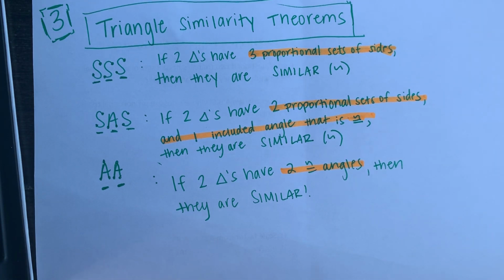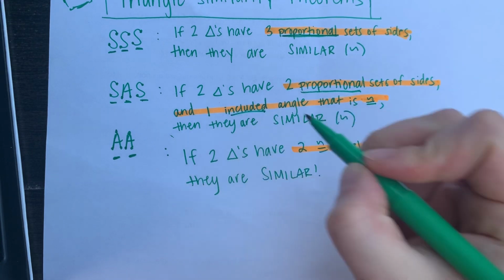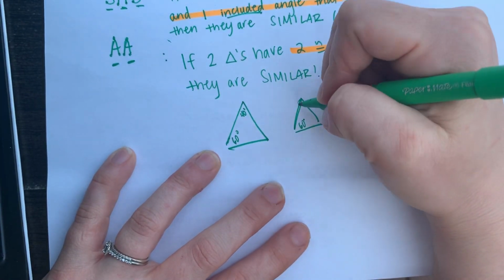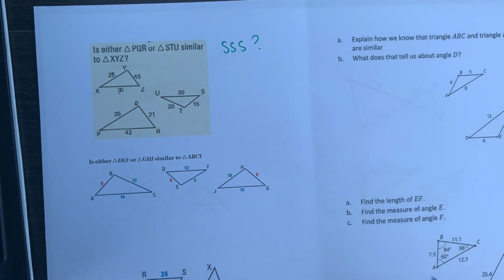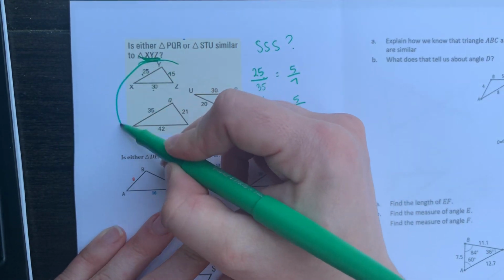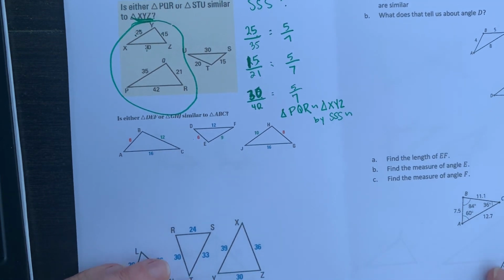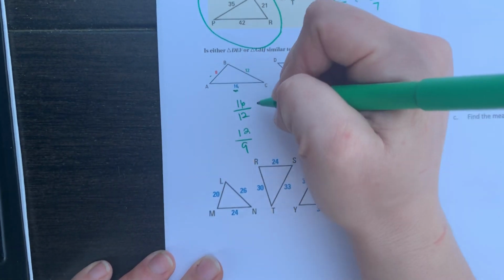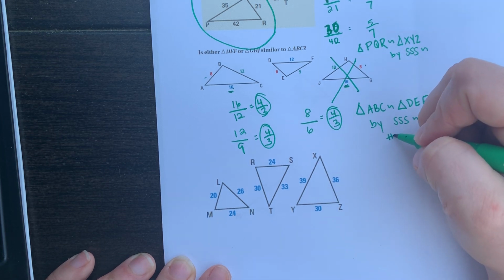April 5, 2020